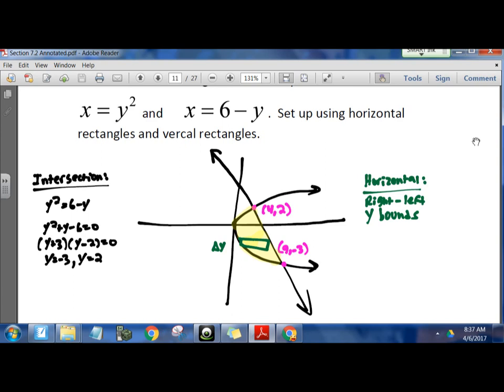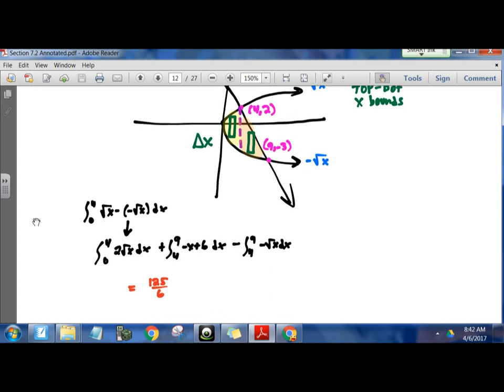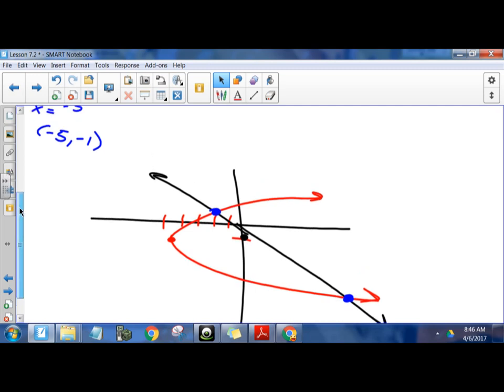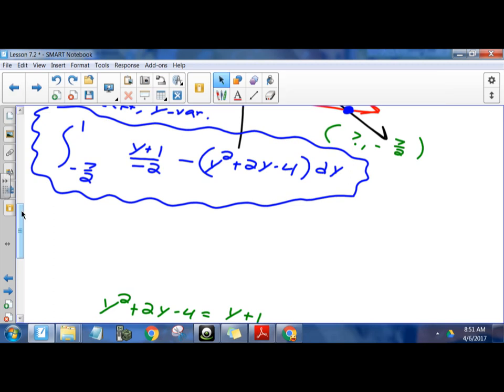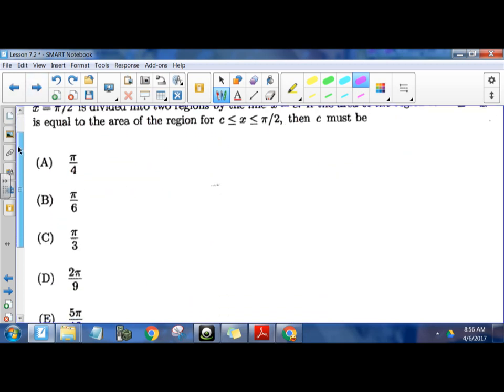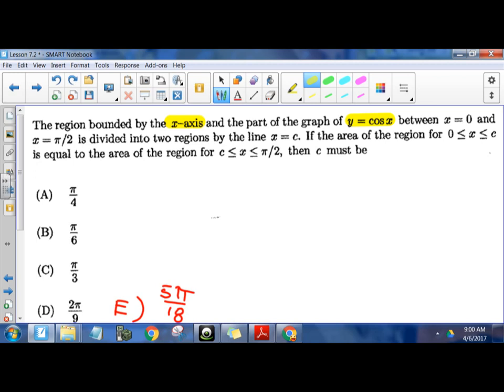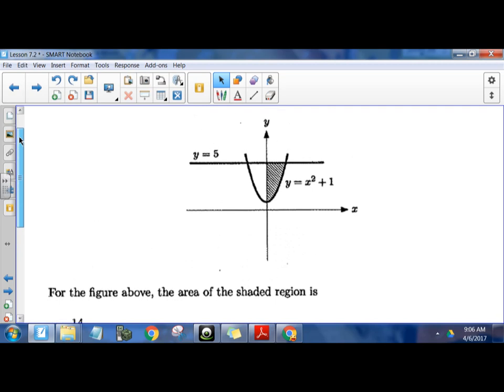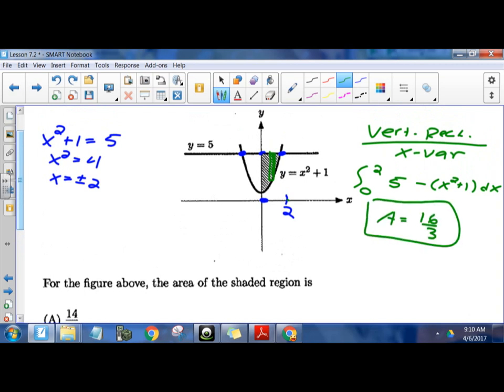Section 7 2 Day 2